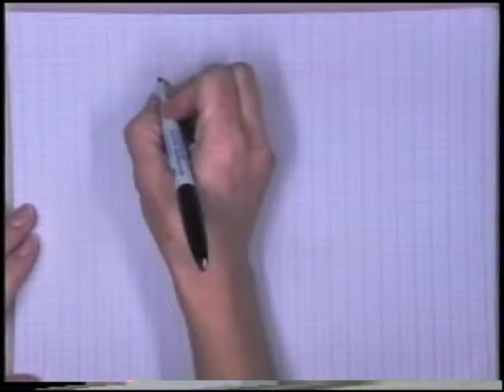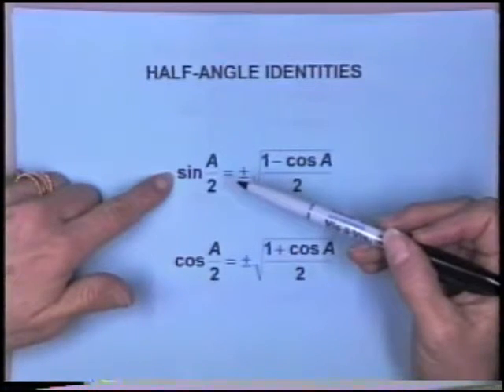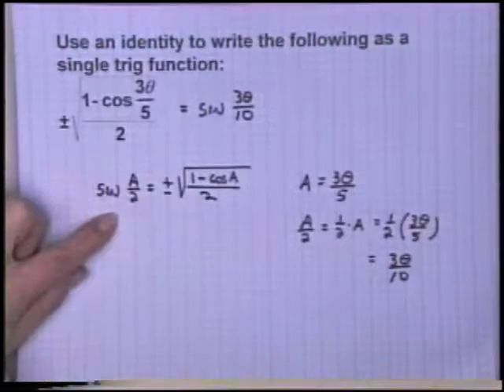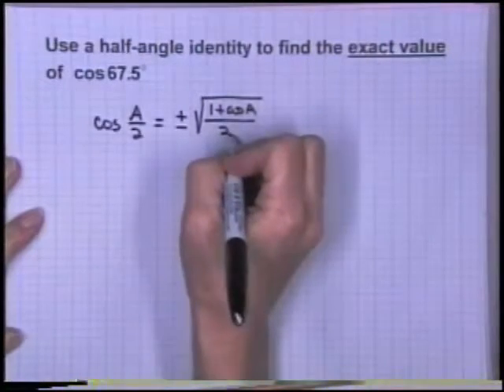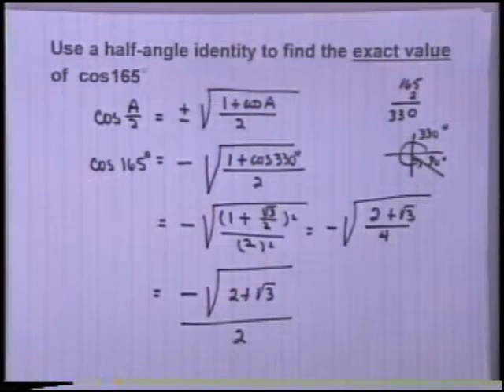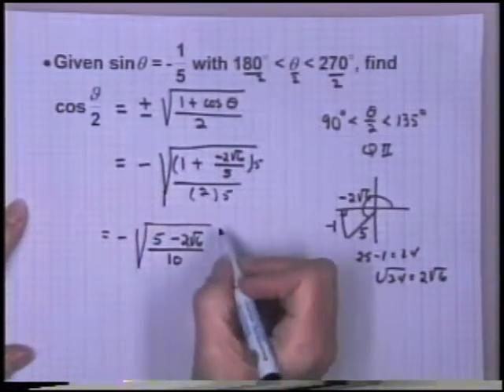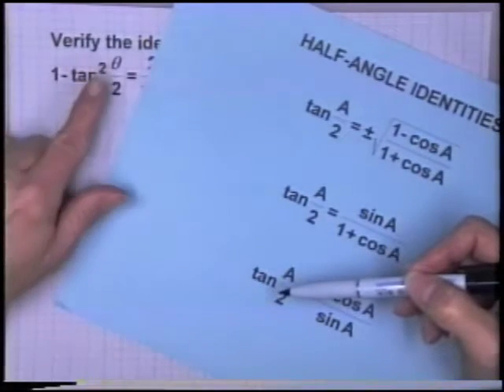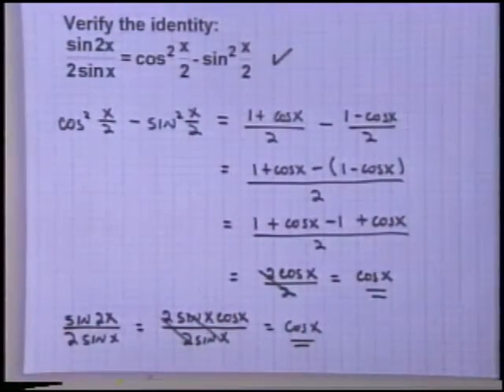Half Angle Identities 10171043